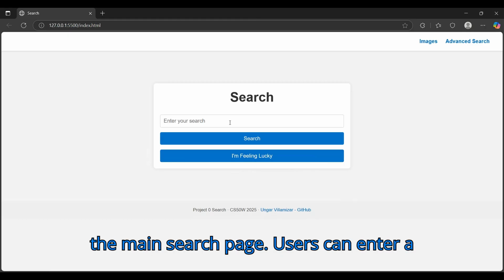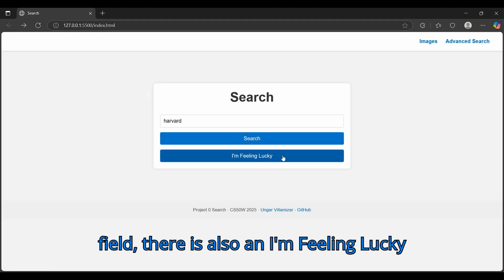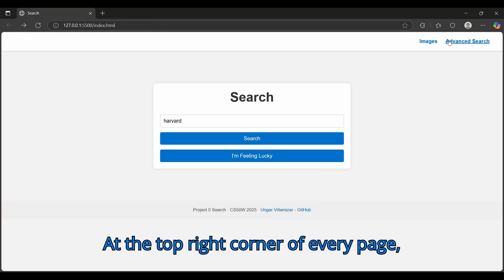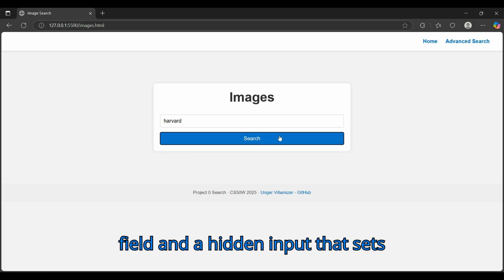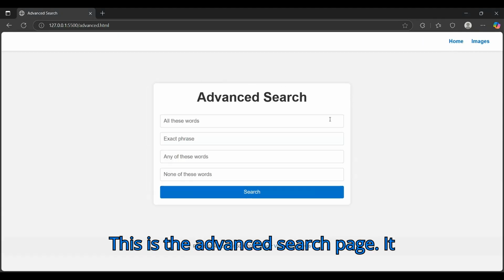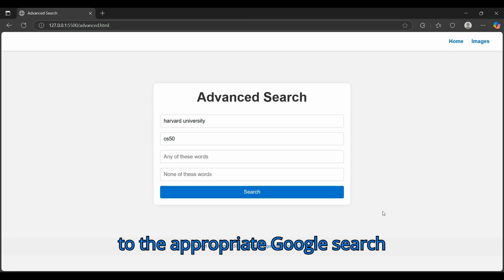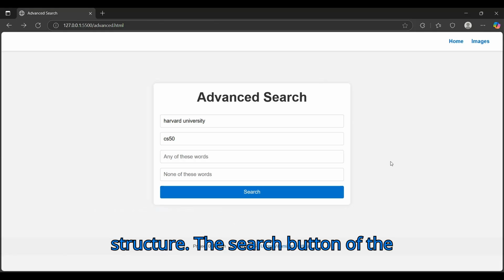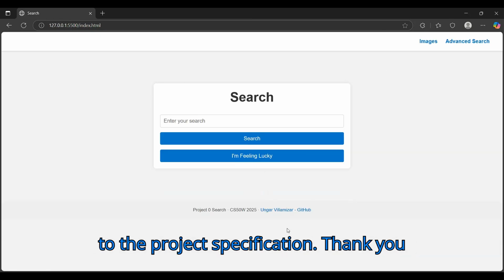Project 0 Search CS50W Web 2025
CS50W 2025 – Project 0: Search
Demonstration of all required elements from the project specification:

1. 00:00 Search page with Google Search functionality
2. 00:22 “I’m Feeling Lucky” button functionality
3. 00:33 Navigation links in top-right corner
4. 00:43 Image Search page with Google Images functionality
5. 00:59 Advanced Search page with four input fields
6. 01:13 Vertical alignment of input fields in Advanced Search
7. 01:25 CSS with Google's aesthetics

All pages are functional and styled according to the specification.
Code available on GitHub and submitted via cs50.dev.